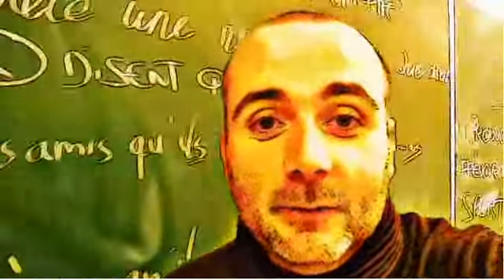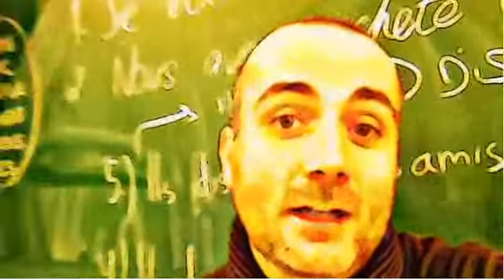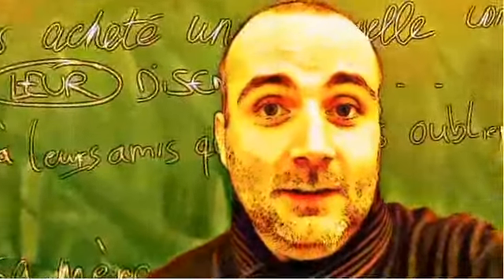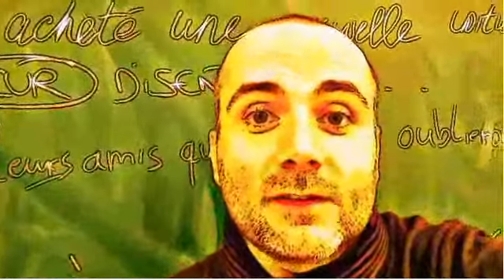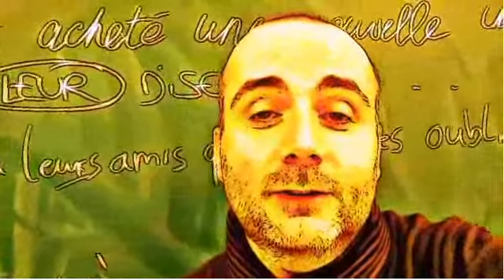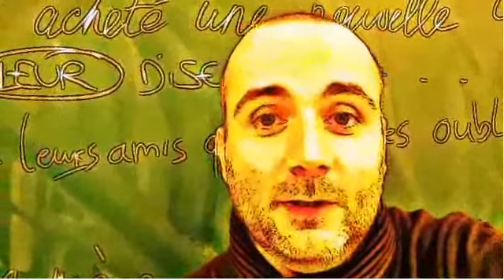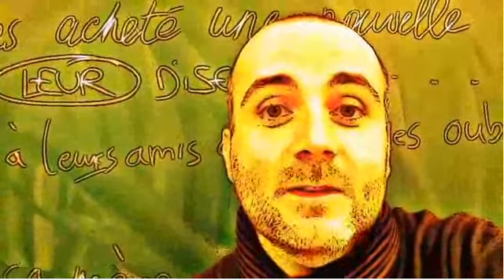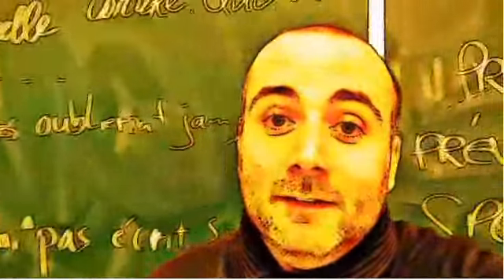FRENCH CLASS = photo